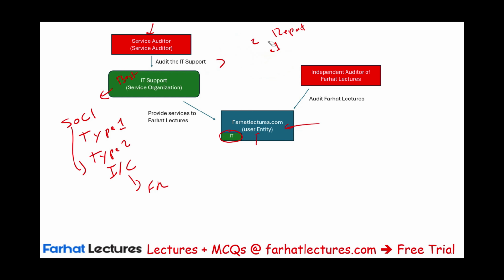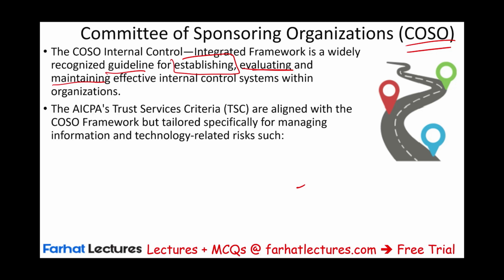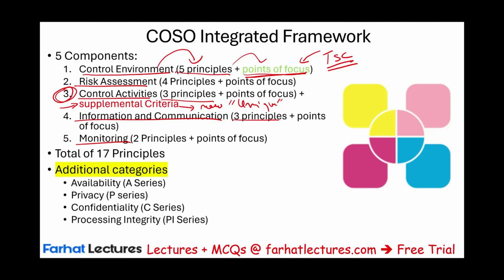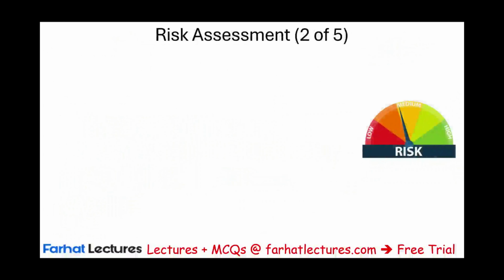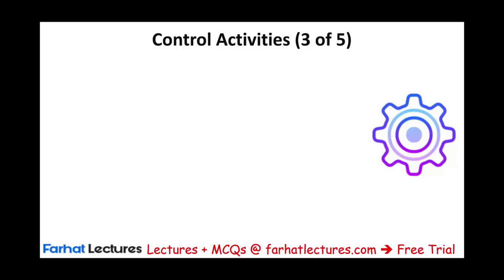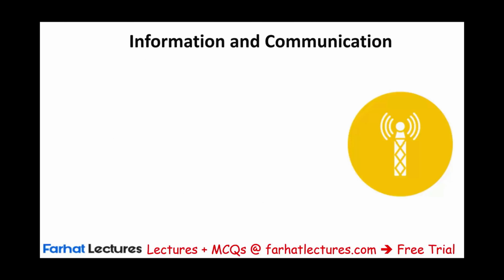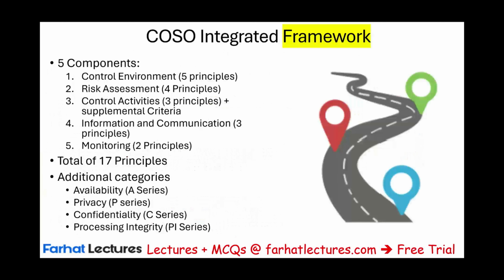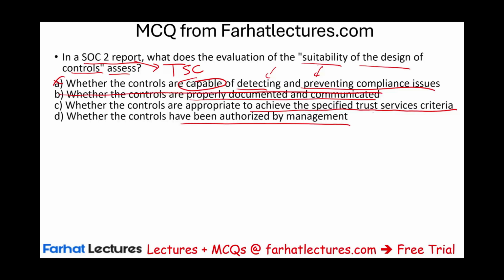COSO Framework and Trust Services Criteria. Information Systems and Control ISC CPA Exam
In this video, I explain the COSO framework as integrated with the Trust Services Criteria (TSC).  This topic is covered in the Information Systems and Control ISC CPA exam.

0:00 Introduction
Here's a quick summary of the video:

Introduction to COSO Framework and SOC Engagements (0:00): The video introduces the COSO internal control framework and its relevance in the context of a System and Organization Controls (SOC) engagement.
The Five Components of COSO (6:55): The video lists the five components: control environment, risk assessment, control activities, information and communication, and monitoring.
Control Environment (9:24): It explains the control environment, highlighting its principles such as commitment to integrity and ethical values.
Risk Assessment (12:29): The video goes over the need for organizations to identify, analyze, and manage risks.
Control Activities (15:45): It describes control activities as actions established through policies and procedures to mitigate risks.
Information and Communication (19:17): The video emphasizes that relevant information must be identified, captured, and communicated effectively within the organization.
Monitoring Activities (20:47): It explains the importance of assessing the quality of the system's performance over time through ongoing activities and evaluations.
Would you like a deeper dive into any of these areas?

COSO (Committee of Sponsoring Organizations of the Treadway Commission) and Trust Services Criteria are two frameworks that organizations often use to manage risks and enhance controls. Let's explore each one:

COSO Framework:
Purpose: The COSO framework is a comprehensive internal control framework designed to help organizations effectively manage risks, achieve objectives, and provide reliable financial reporting.
Components: The COSO framework consists of five interrelated components:
Control Environment: The tone at the top, organizational structure, and commitment to integrity and ethical values.
Risk Assessment: The process of identifying, analyzing, and responding to risks that could prevent the achievement of objectives.
Control Activities: Policies, procedures, and other mechanisms implemented to mitigate identified risks and achieve objectives.
Information and Communication: The flow of relevant information across the organization, including communication channels for reporting control deficiencies.
Monitoring Activities: Ongoing assessments of the effectiveness of internal controls and processes.
Applicability: The COSO framework is widely used by organizations of all sizes and industries, particularly for managing risks related to financial reporting and compliance with regulations such as the Sarbanes-Oxley Act (SOX).
Trust Services Criteria:
Purpose: The Trust Services Criteria (TSC) are a set of principles and criteria developed by the American Institute of Certified Public Accountants (AICPA) to evaluate and report on the effectiveness of controls related to security, availability, processing integrity, confidentiality, and privacy.
Components: The Trust Services Criteria consist of five categories:
Security: Controls designed to protect systems and data against unauthorized access, disclosure, or destruction.
Availability: Controls designed to ensure that systems and data are available and accessible when needed by authorized users.
Processing Integrity: Controls designed to ensure the accuracy, completeness, and validity of data processing.
Confidentiality: Controls designed to prevent unauthorized access to sensitive information.
Privacy: Controls designed to protect the privacy of personal information and ensure compliance with applicable privacy laws and regulations.
Applicability: The Trust Services Criteria are commonly used by service organizations, such as cloud service providers and managed service providers, to demonstrate the effectiveness of controls related to security, availability, processing integrity, confidentiality, and privacy to their customers and stakeholders.
In summary, while the COSO framework focuses on internal controls and risk management in general, the Trust Services Criteria are specifically tailored to evaluate controls related to security, availability, processing integrity, confidentiality, and privacy, particularly in the context of service organizations. Both frameworks play important roles in helping organizations manage risks and achieve their objectives effectively.